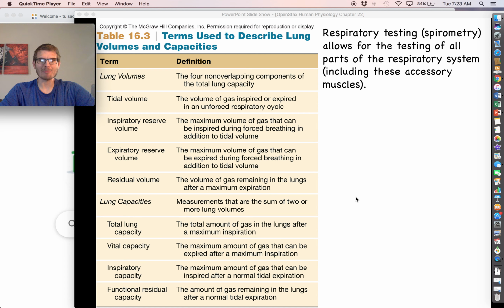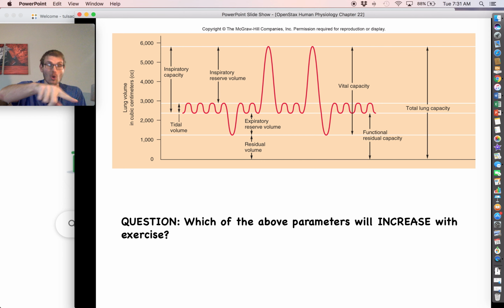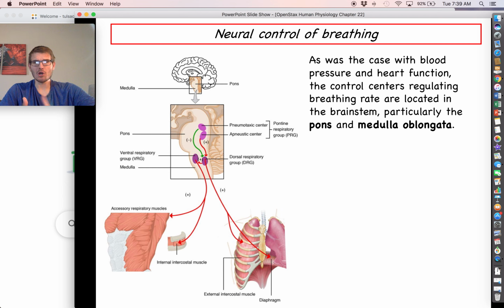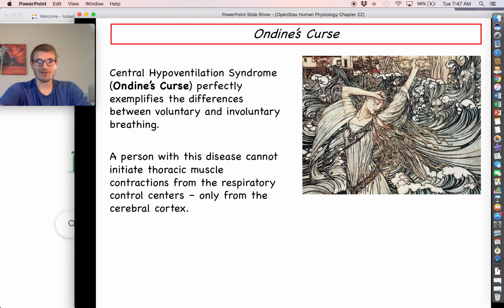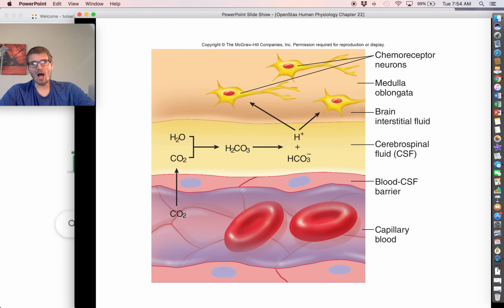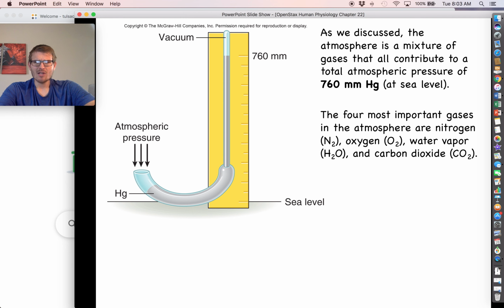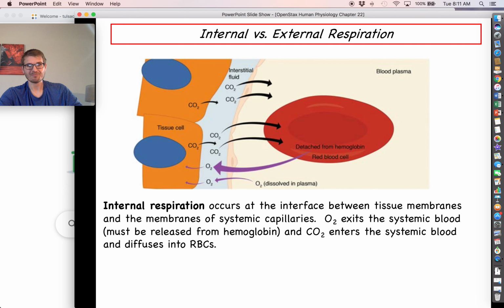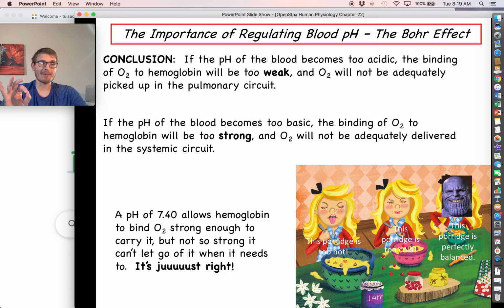Human Physiology - Respiratory System - Ch 22 Lecture Part 2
Here we cover spirometry, neural control of breathing rates as determined by PO2, PCO2, and pH, and the affinity of hemoglobin for O2.